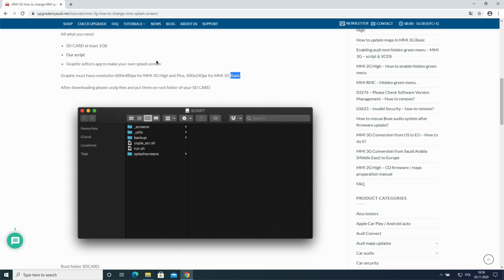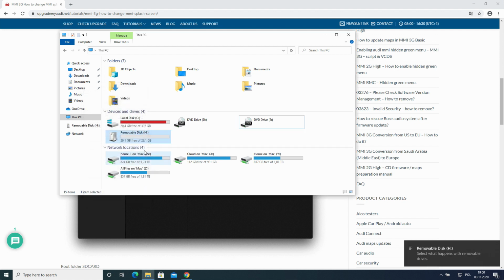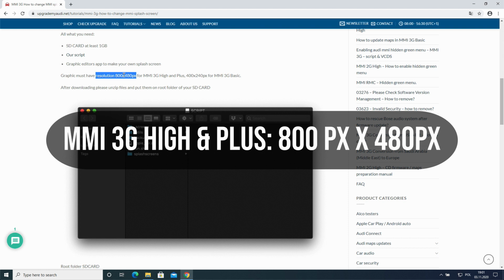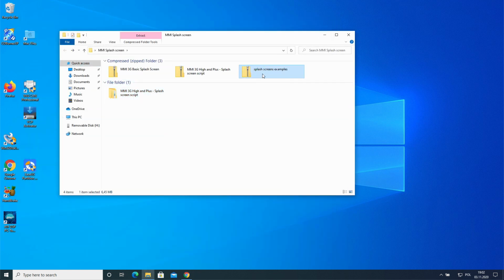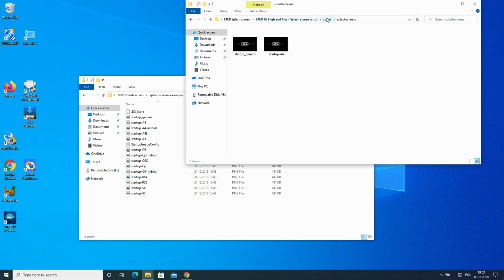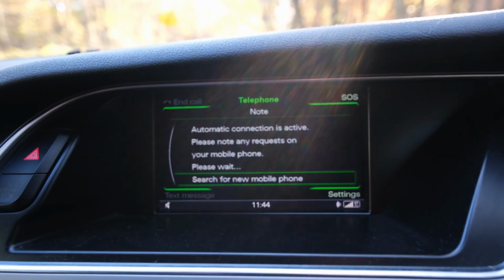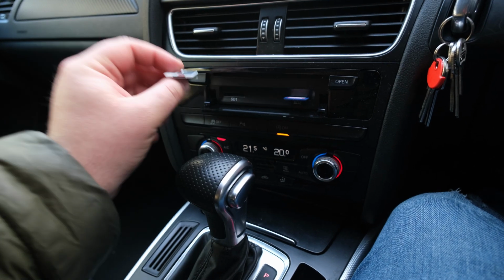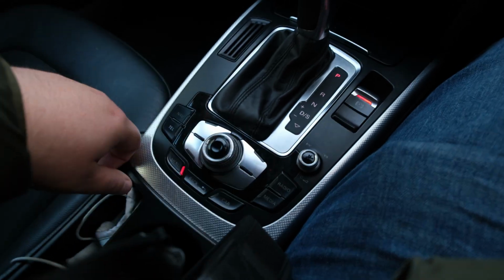👉 Audi MMI 3G Basic / 3G High / 3G Plus - Splash Screen - How to change?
Hej
YouTube for some reason has removed old video so i decide to record it again.

I would like to show you here how easily you can change your MMI 3G splash screen (boot screen).